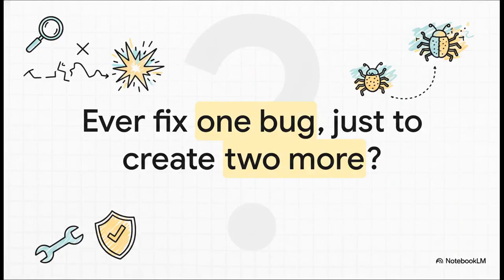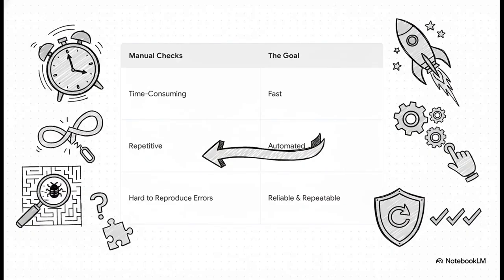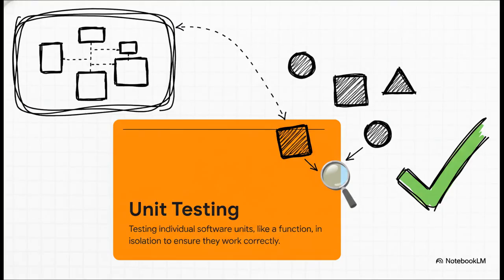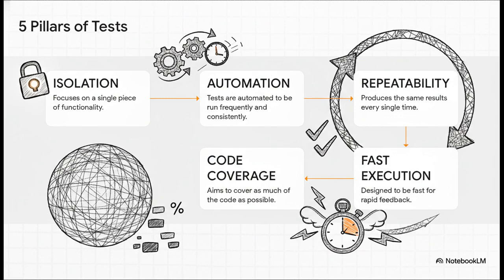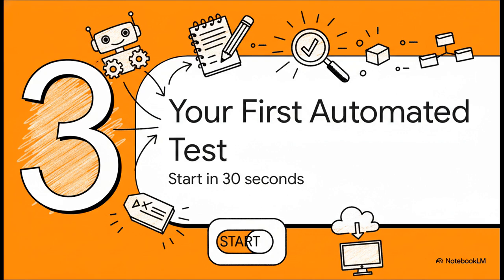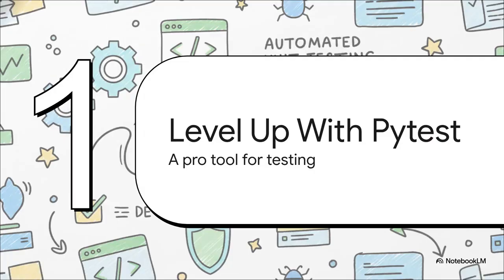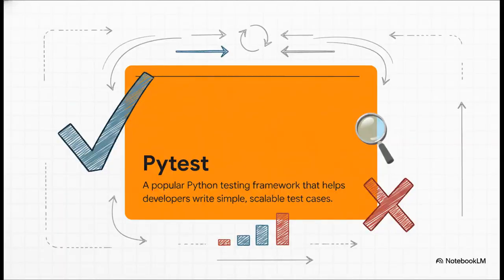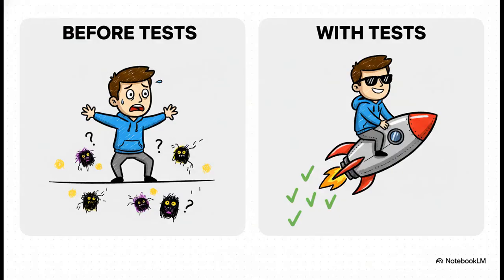Video - Basic Unit Testing Fruitful Functions with assert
- what is the differece between manual and automataed testing?
- why is unit testing functions important?
- how to use assert on fruitful functions
- what is test-driven development?

- how to use pytest to run tests